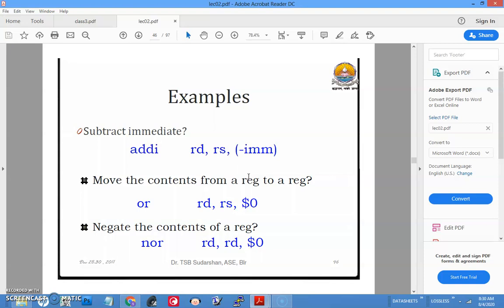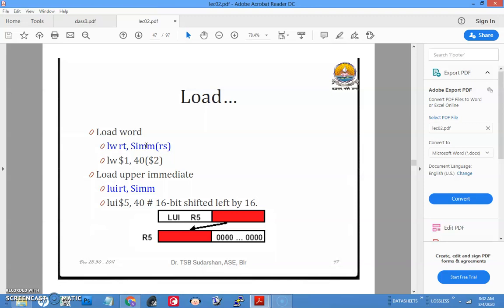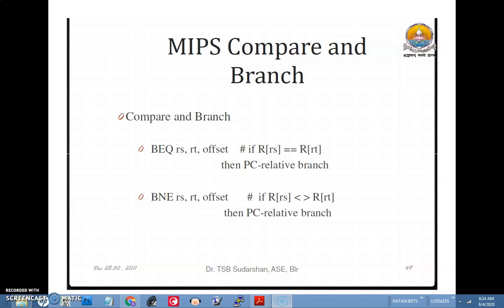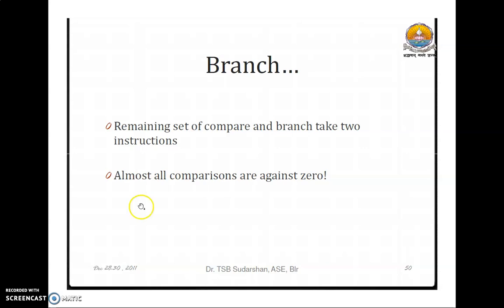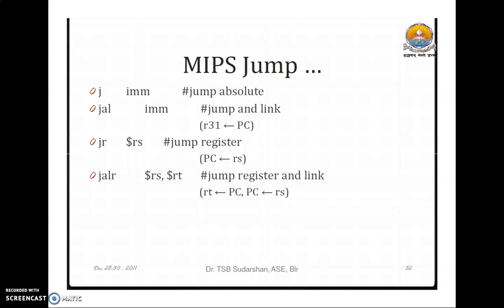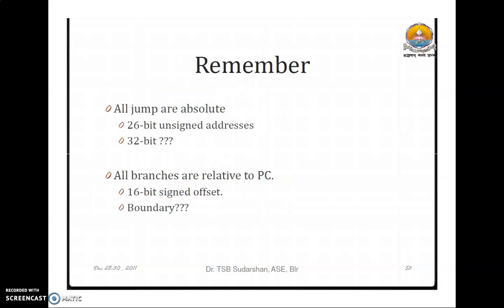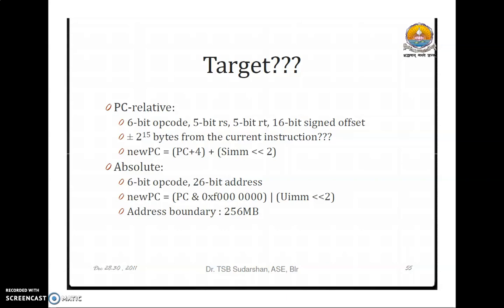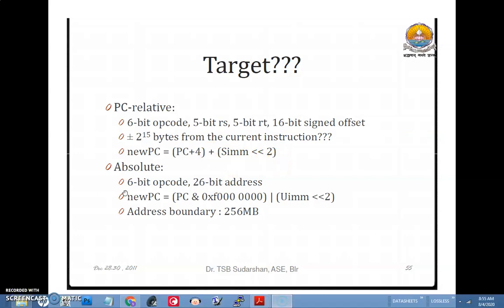CO & A Lecture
This lecture is on brach and jump target calculation and the signed offsets